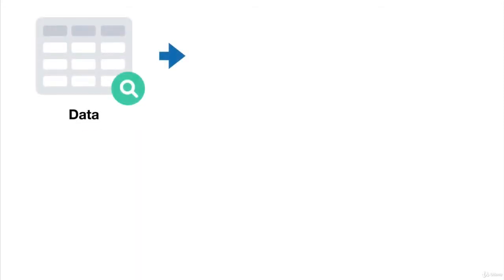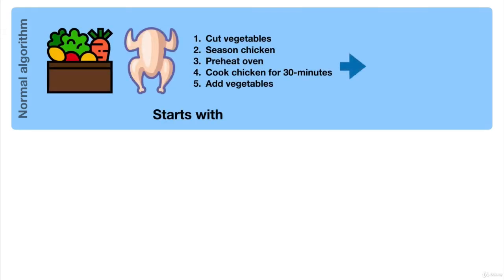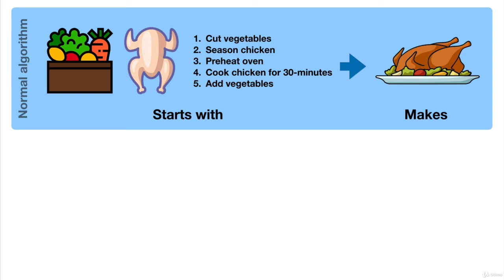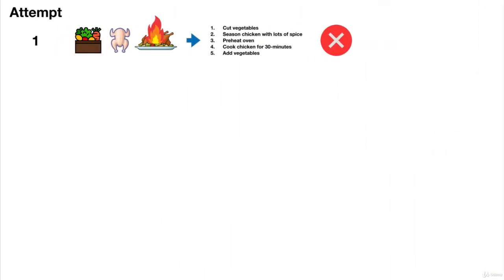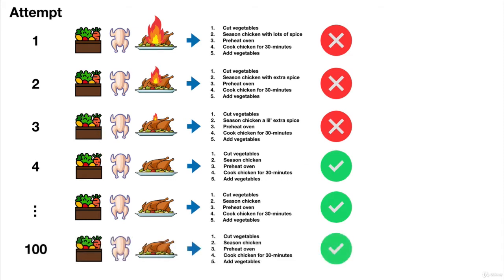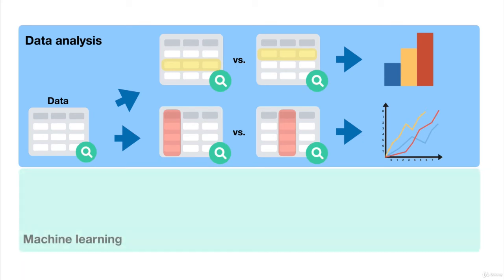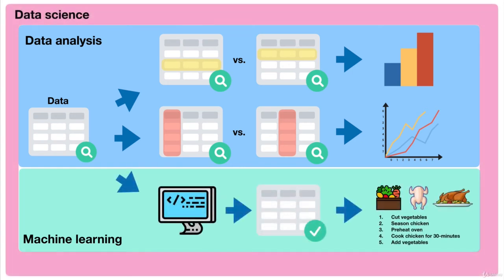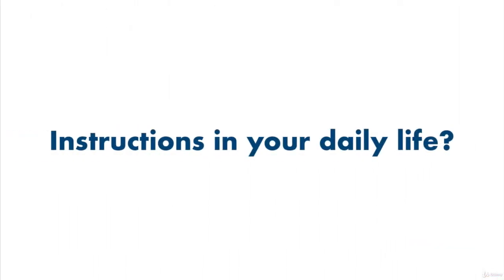9 What Is Machine Learning Round 2 | Machine Learning Tutorial